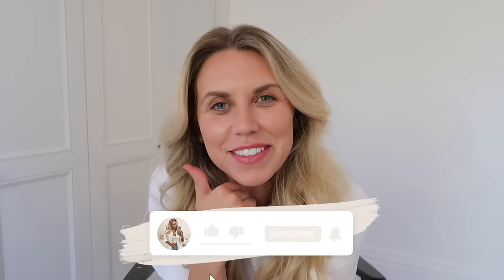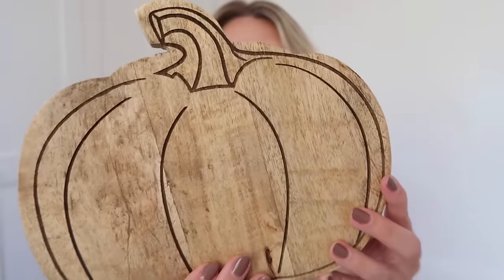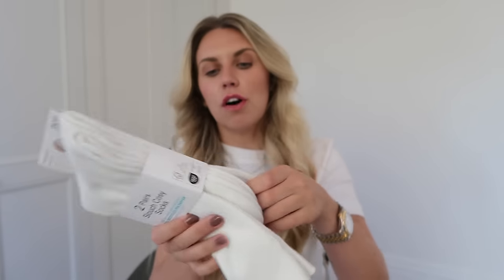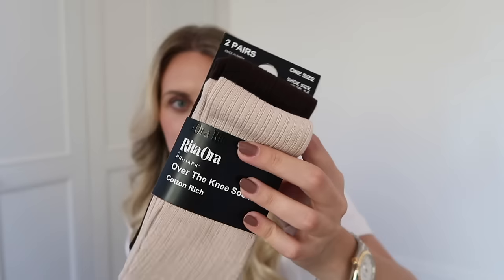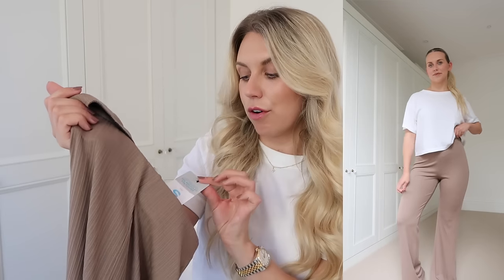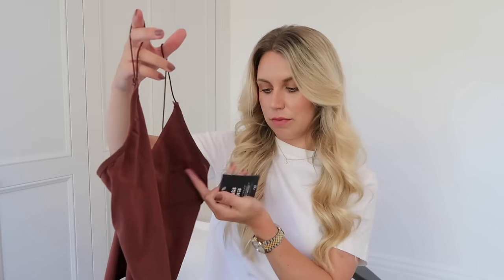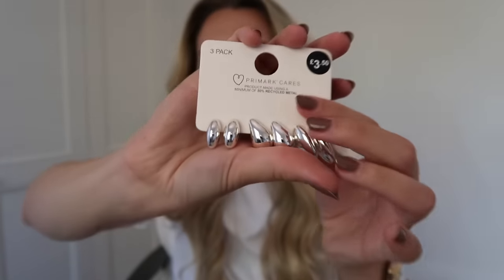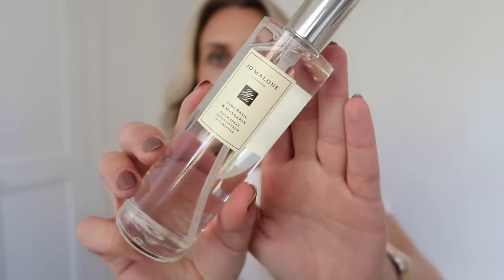PRIMARK HAUL AW24 Home & Fashion Try on + The White Company finds